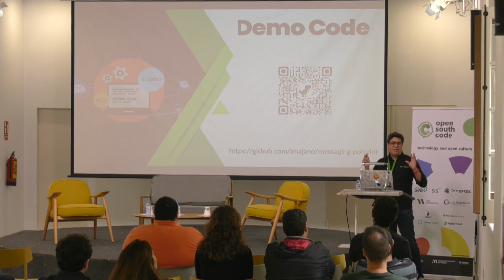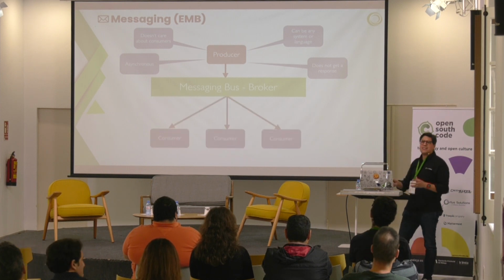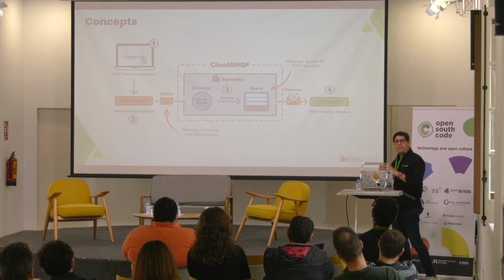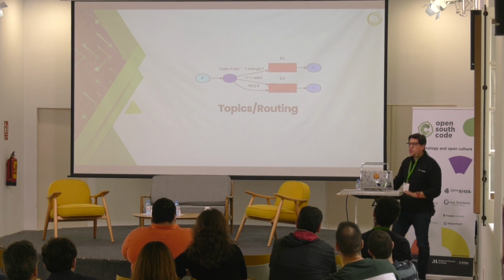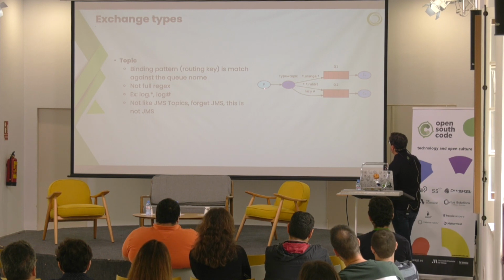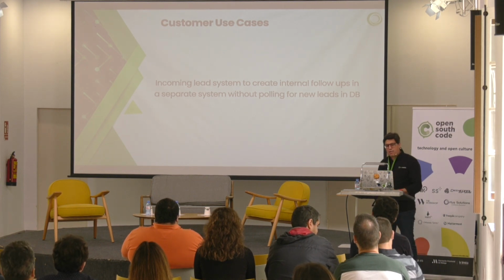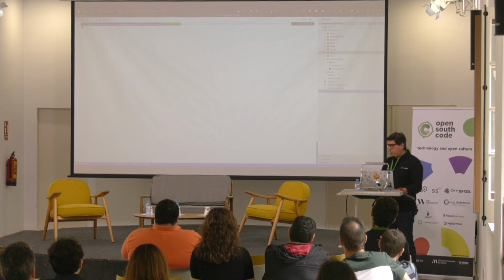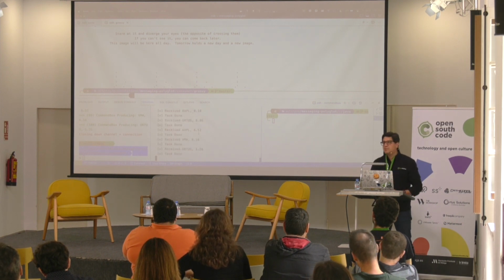Enterprise Messaging with RabbitMQ - Luis Majano - OpenSouthCode 2023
The purpose of this session is to introduce attendees to the basics of messaging queues, their goals and applications. Messaging enables software applications to connect and scale. Thus, providing applications to connect to each other as components of a larger application, or to user devices and data. Messaging is asynchronous, and can decouple your software concerns with ease.

Five Main Points

The history and purpose of messaging queues
Types of messages and design patterns
Practical examples via RabbitMQ
Demo in Java, ColdFusion (CFML), Groovy, NodeJS, and HTML/STOMP Sockets